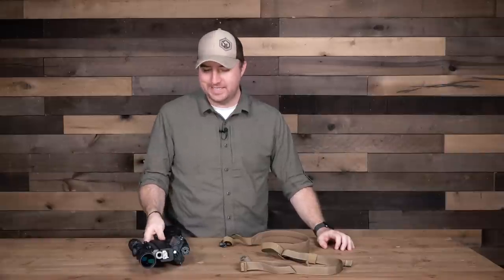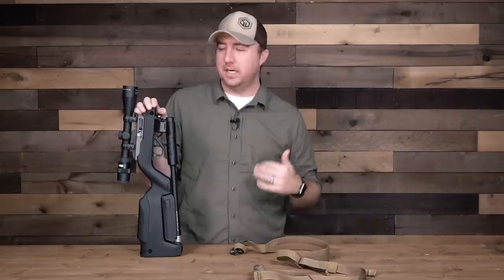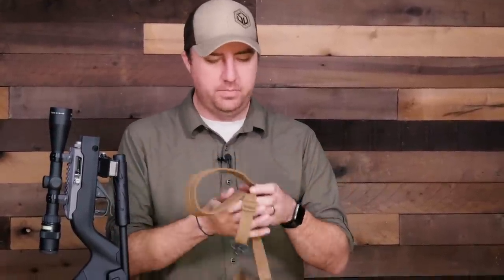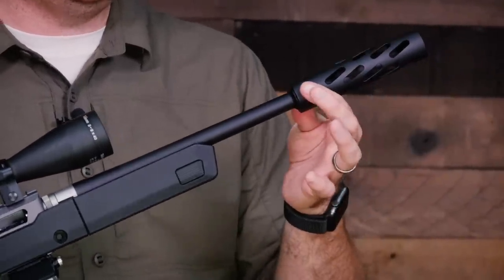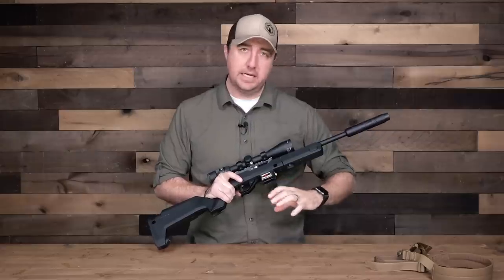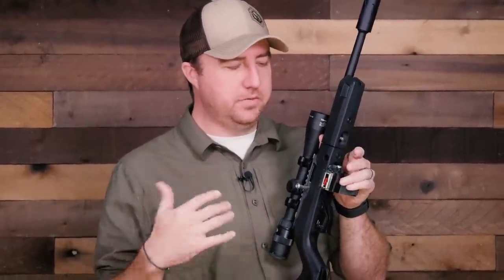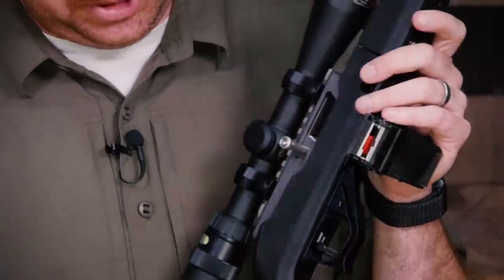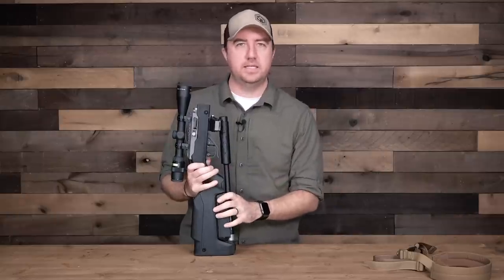The Ultimate Survival Takedown Rifle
In this video, Jon walks you through the features and benefits of what he calls his, 'ultimate .22 survival rifle.

A lot of preppers overlook the .22 rifle as a weapon of choice for their survival bags and EDC's. Unlike larger caliber rifle's such as the AR and AK, the .22 LR is a compact, lightweight alternative that can be used for a variety of survival tasks.

If you're looking for a great all-round survival rifle, listen as Jon shares why he considers the .22 LR a superior choice to other rifles.

SUBMIT YOUR EDC POCKET DUMP VIDEO